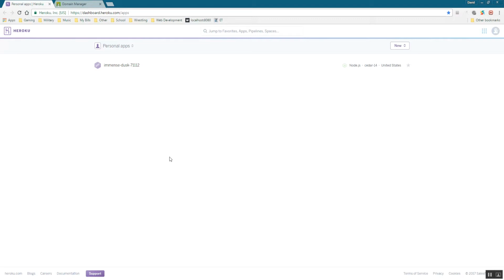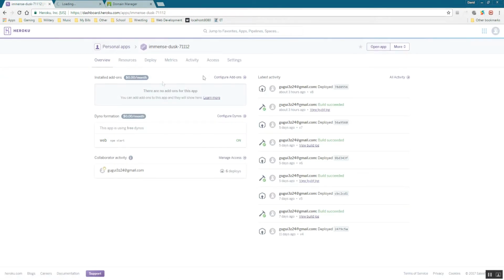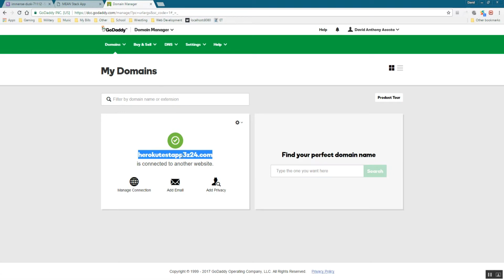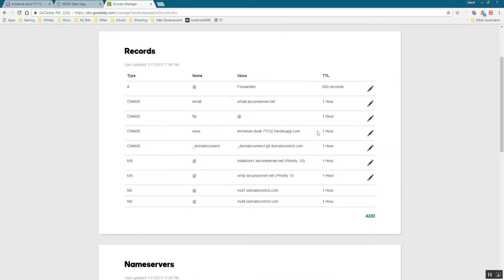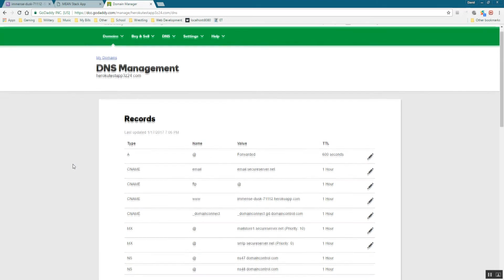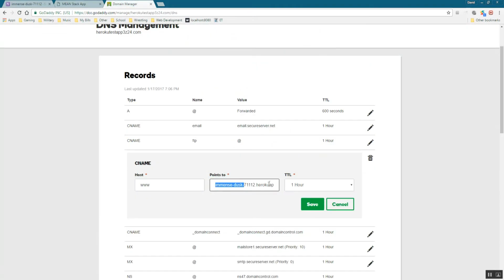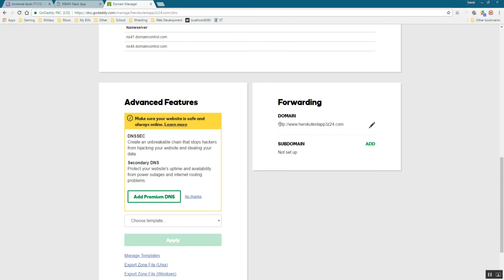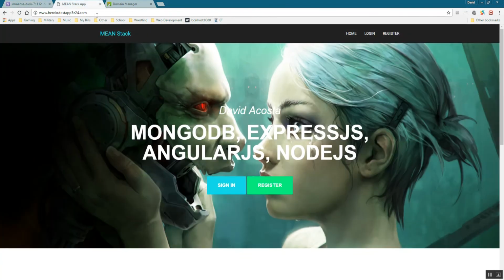MEAN Stack App Part 21: From Heroku to Domain (Using godaddy.com)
Topics covered in this video:

-Deploying your app via heroku to domain